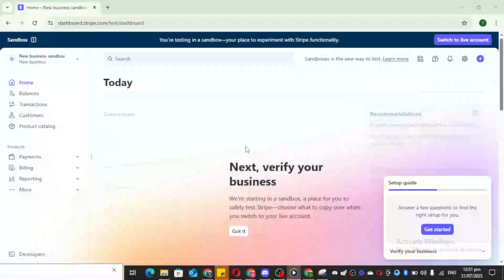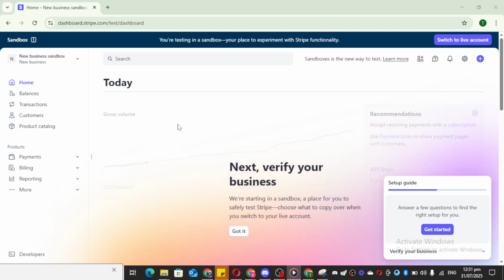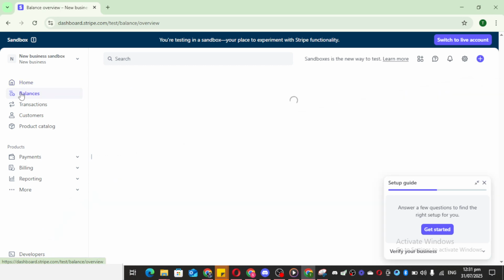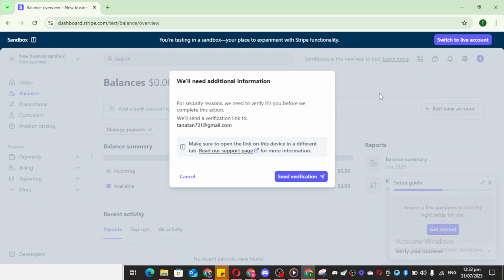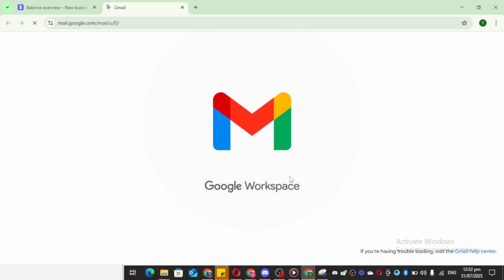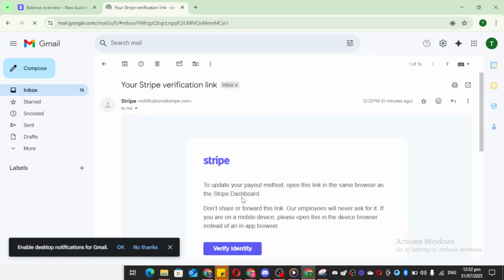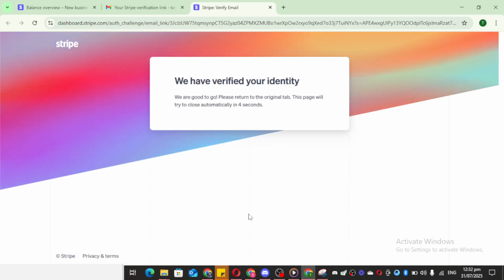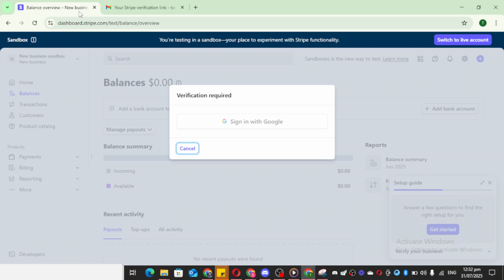How to add Wise to Stripe (full guide)